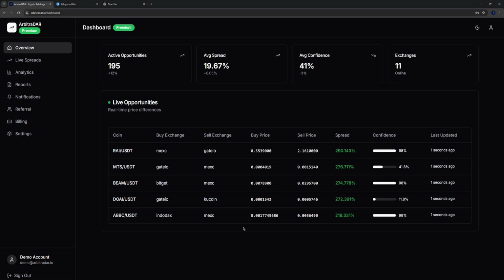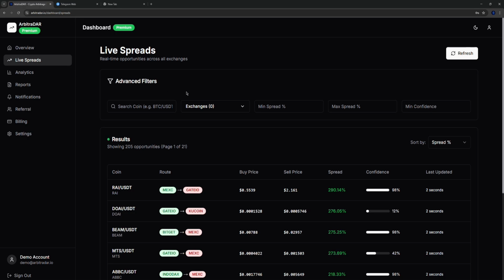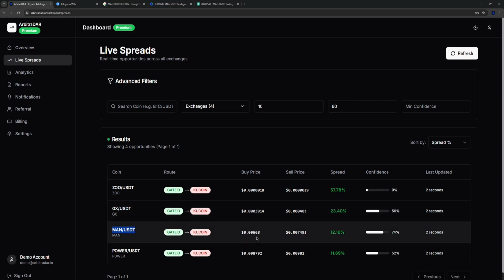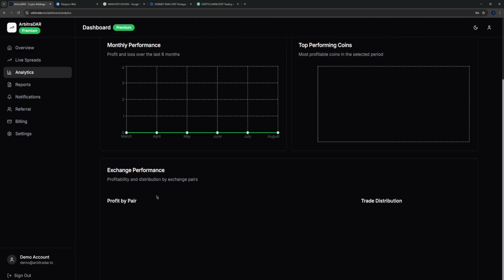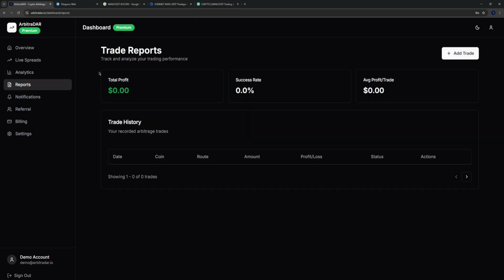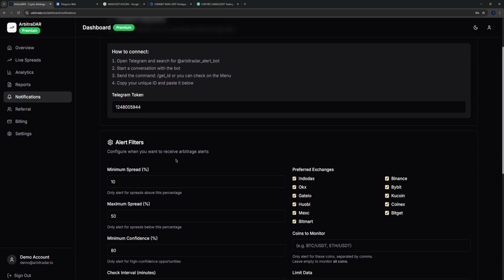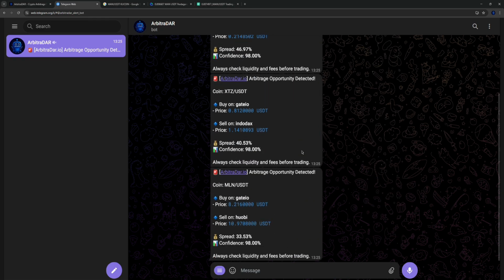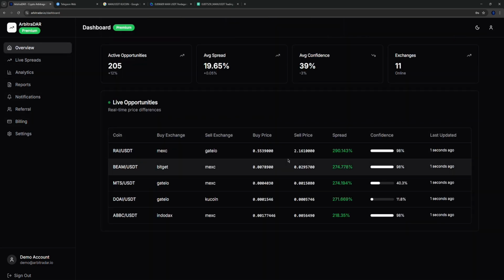How to Use Arbitradar.io – Real-Time Crypto Arbitrage Scanner with AI Confidence & Telegram Alerts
Discover how to use Arbitradar.io – the ultimate real-time crypto arbitrage tool for traders. Monitor spreads across 11 major crypto exchanges, powered by AI Confidence Score with 80%+ accuracy based on live order book data. Get instant Telegram alerts so you never miss a profitable opportunity.

🔍 Features in this demo:
- Real-time crypto arbitrage monitoring across Binance, OKX, KuCoin, and more
- AI Confidence Score to filter high-probability trades
- Customizable filters for exchanges, pairs, and spread %
- Instant Telegram alerts for fast execution

💡Why Arbitradar.io?
Stop wasting time on false signals and short-lived spreads. Arbitradar.io delivers precision, speed, and actionable arbitrage opportunities so you can trade smarter.